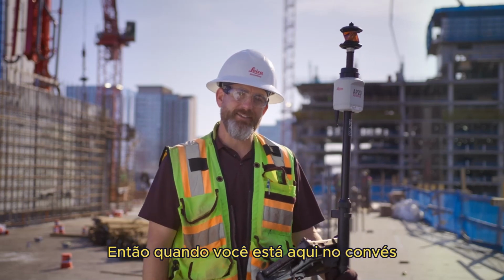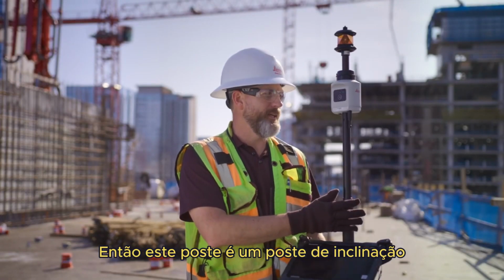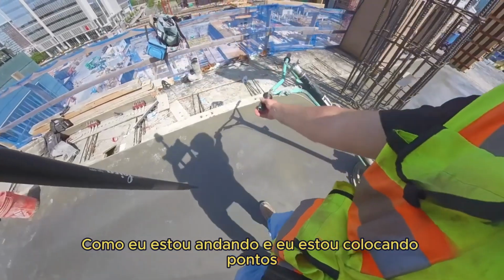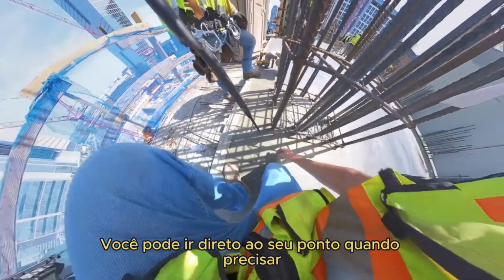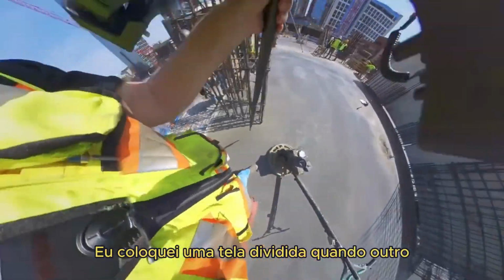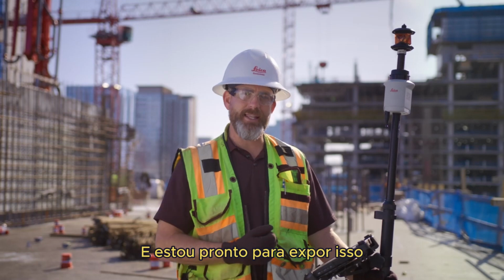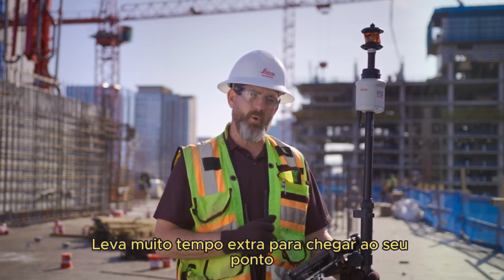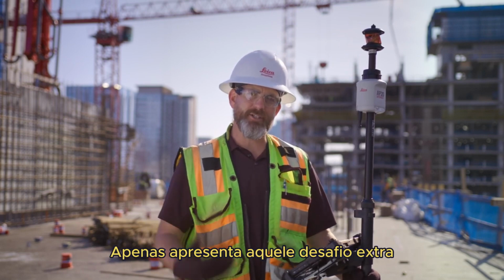LEICA AP20: O AUTOPOLE para estações totais robóticas.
Confira o Autopole AP20 da Leica, uma solução inteligente e única que eleva a produtividade no campo ao eliminar os últimos passos manuais nos processos de levantamento topográfico.

Este bastão facilita o trabalho com estações totais robóticas ao permitir medições com o bastão inclinado e a atualização automática da altura do bastão, mesmo em condições de campo dinâmicas e variáveis.